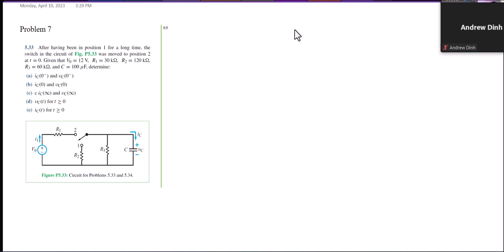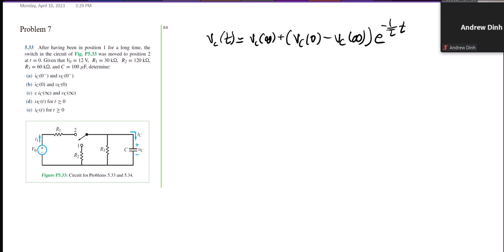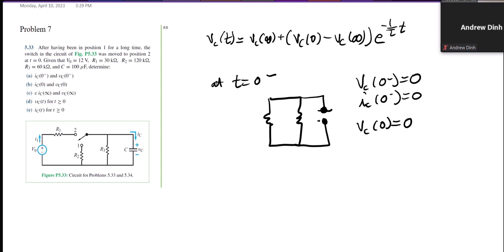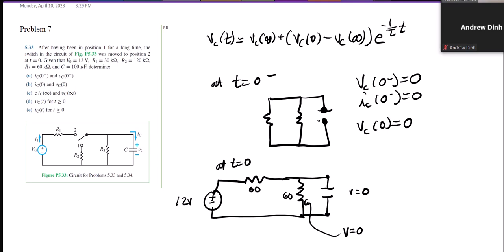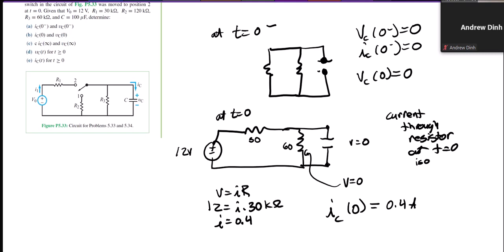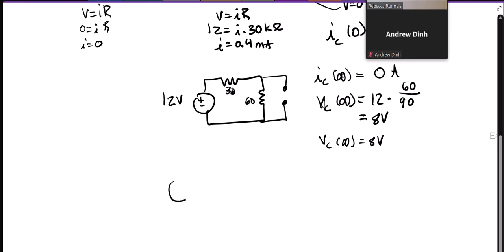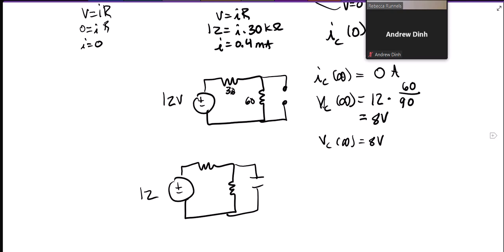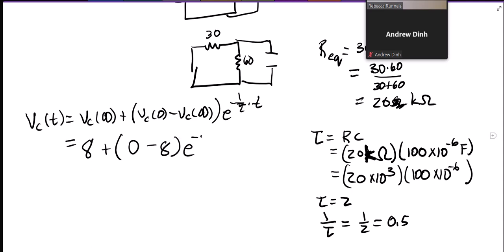Problem 7 Circuits Review